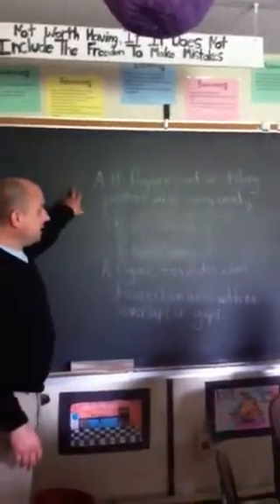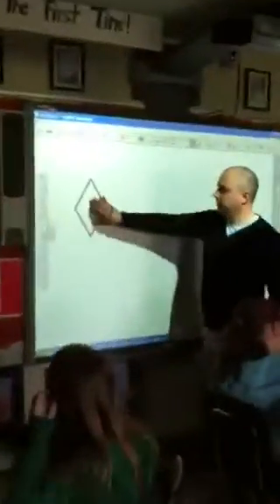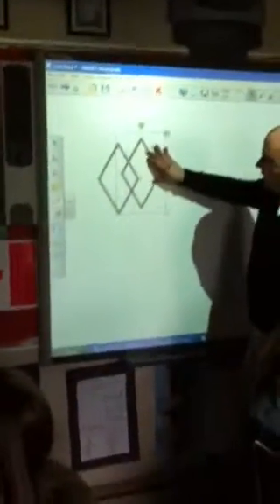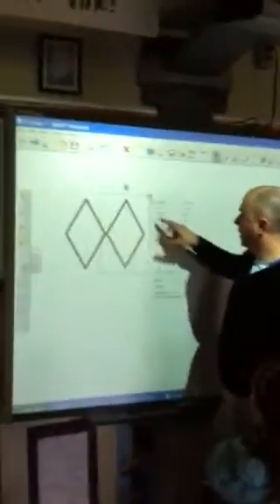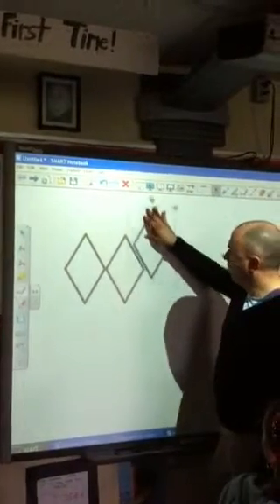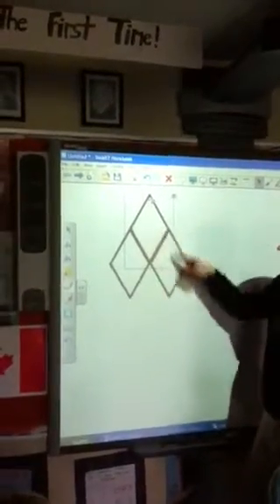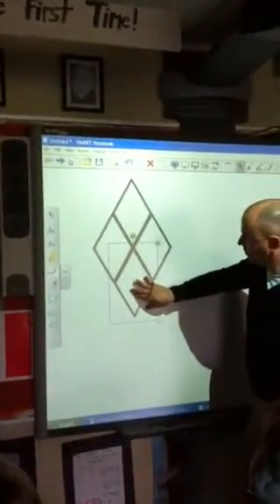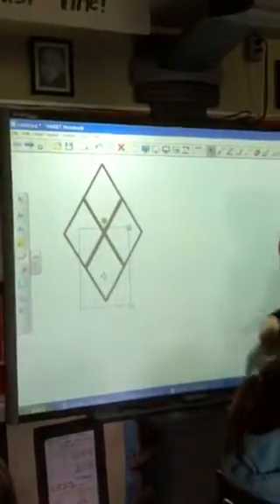Mr Acs Tiling Patterns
Math makes sense!